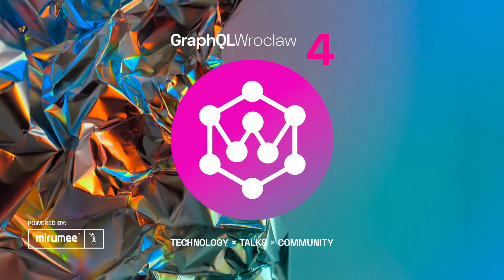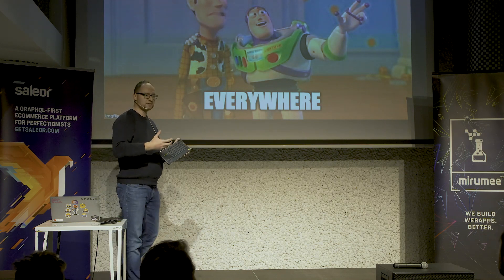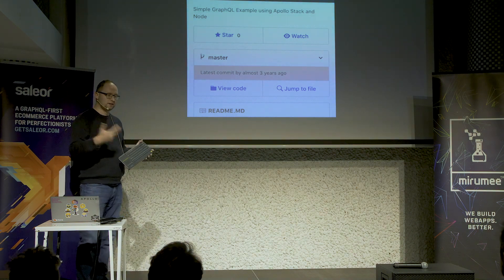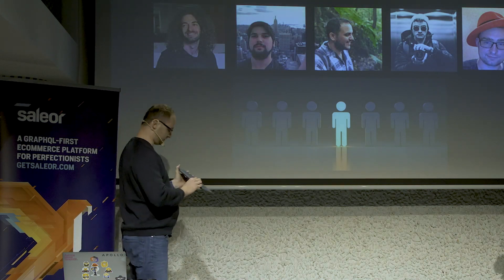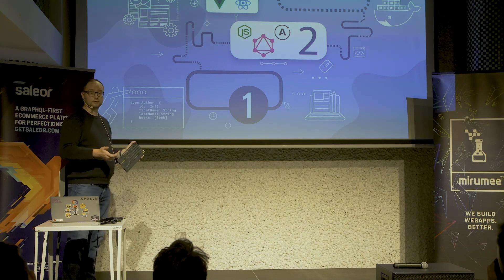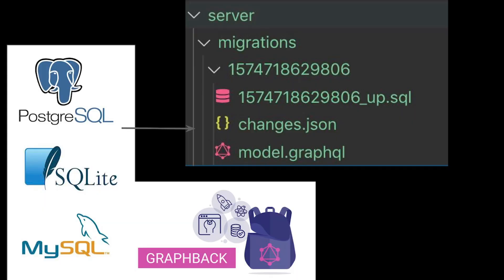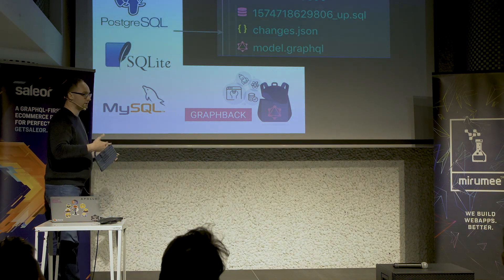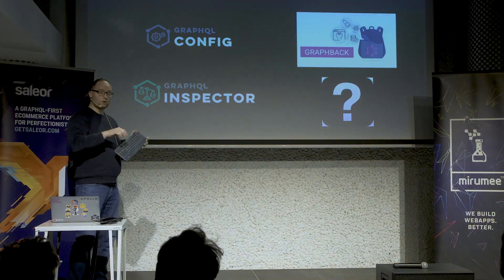Generating production ready full-stack apps using GraphQL CLI and GraphBack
This talk was given by Wojtek Trocki on GraphQL Wroclaw #4 meetup on 26 Nov.